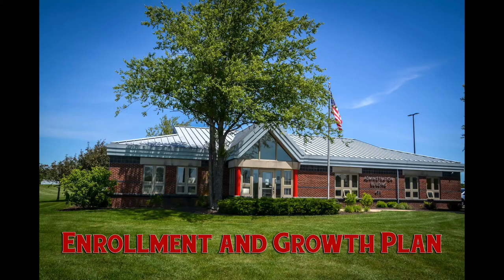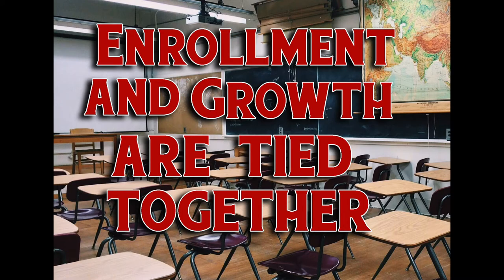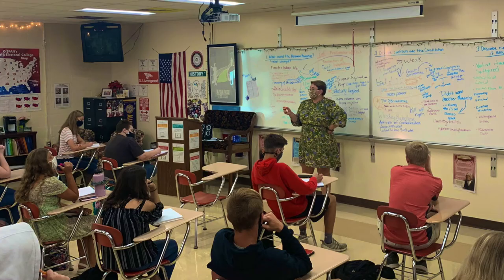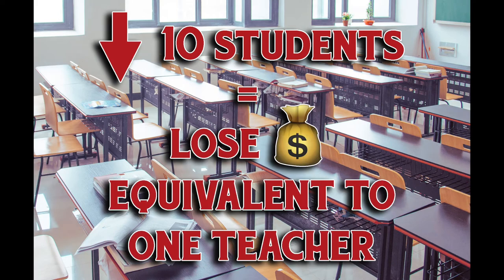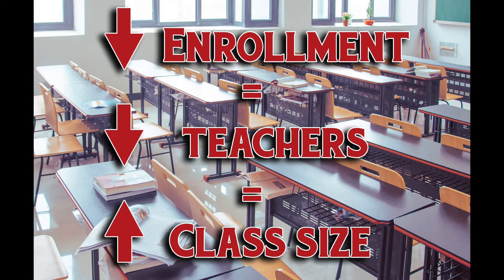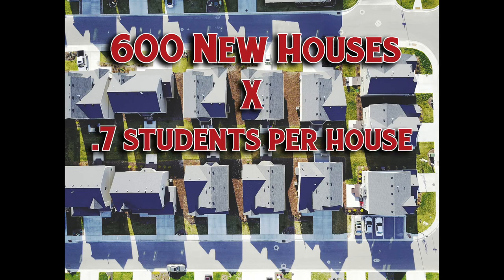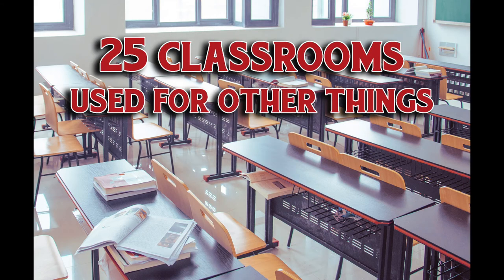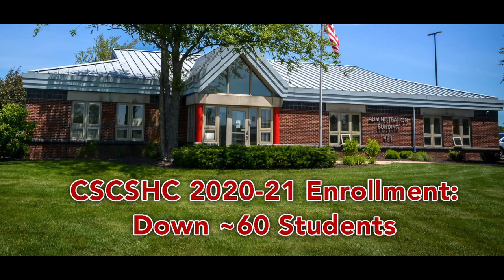Schools 101: Enrollment and Growth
Schools 101 is a video series to educate students, parents, and taxpayers about how schools work and the challenges they face.

In the first episode of Schools 101, Community Relations Director Wes Anderson provides an introduction to enrollment and the district's growth plan.